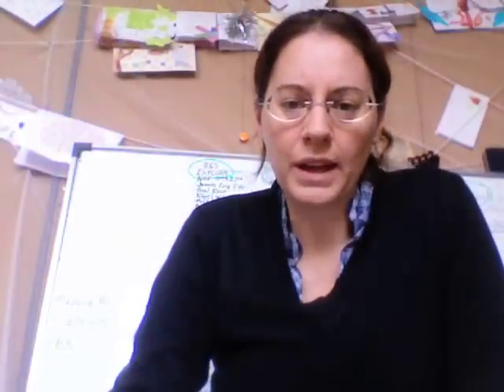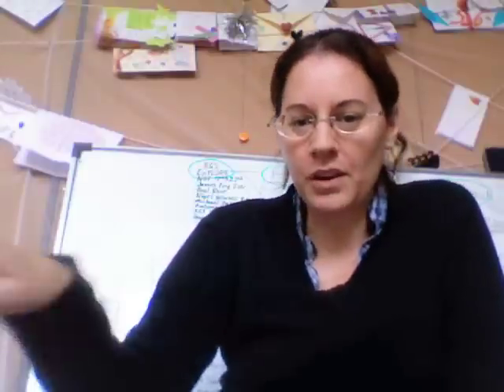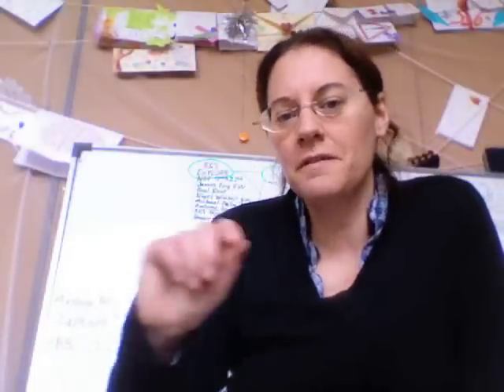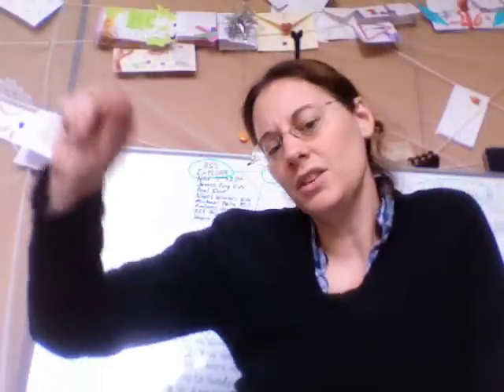How to Send a Letter to the Queen of England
Another video I made for my primary school Geography classes here in Tbilisi, Georgia, at key stage two, to help them with understanding the words envelope, letter, postcodes, addresses, and so on. Plus a bit of culture.